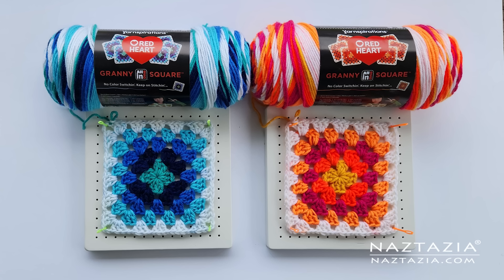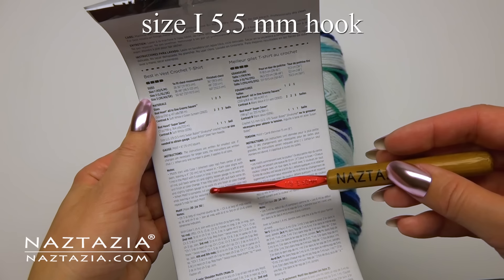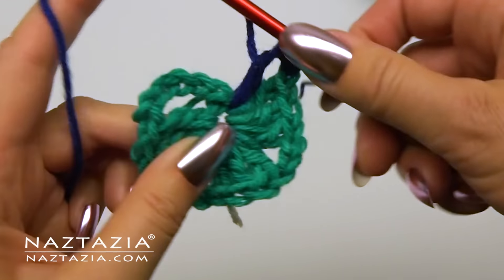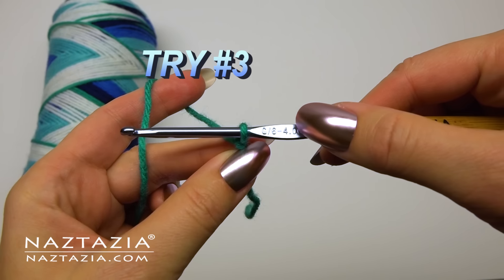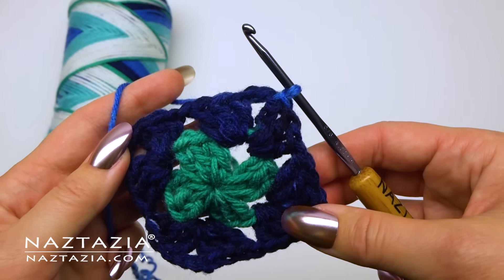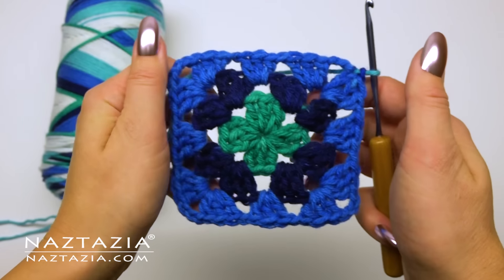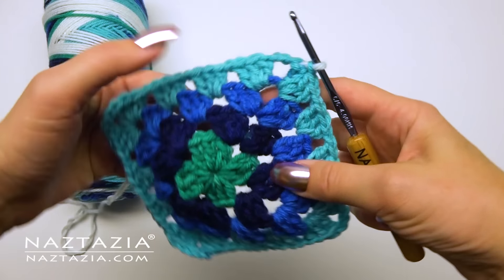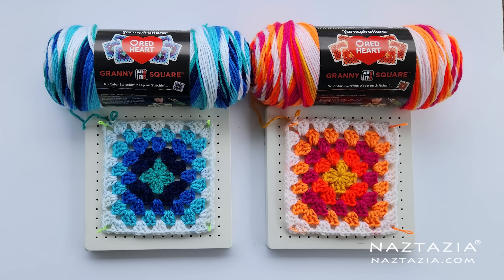Red Heart All In One Granny Square Yarn, an HONEST Review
Red Heart All in One Granny Square Yarn automatically changes colors on every round for granny squares. But does it really work?

In this honest review video, I'll give you a full rundown of what it's like to work with the new Red Heart All In One Granny Square Yarn. The premise of this yarn is you can create granny squares automatically with nice color changes without having to change the colors yourself.

The advantage of automatic color changes is you won't have extra yarn ends to weave in at the end. The yarn is self-striping and contains specific lengths of 5 different colors, which means, at least in theory, all you need to do is follow their granny square pattern and the colors should line up correctly on each round.

But does it really work? And how easy is it to work with? Well, check out the video for the complete answers to those questions!

Search for: Red Heart All In One Granny Square Yarn